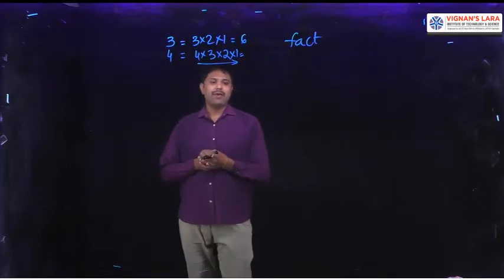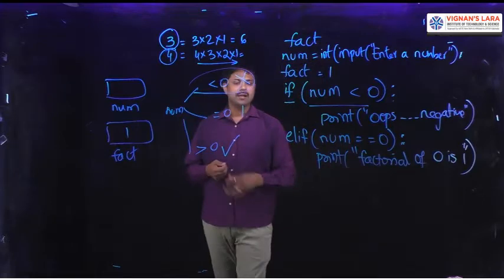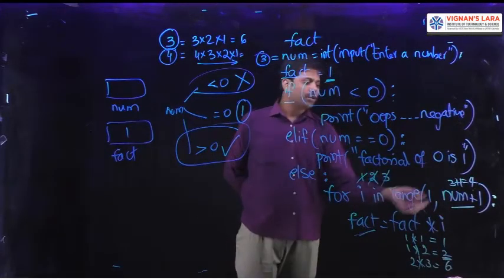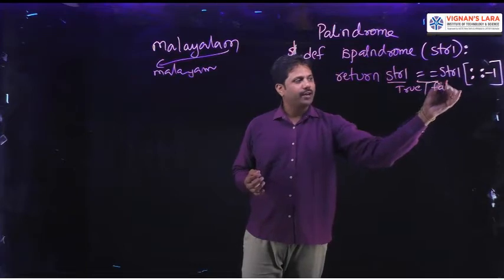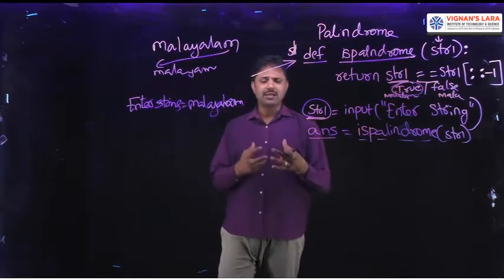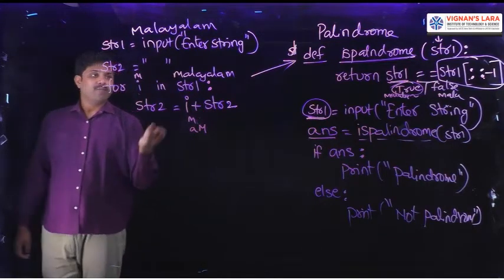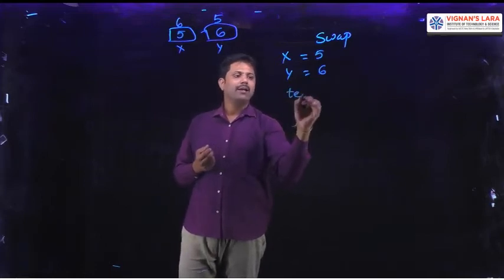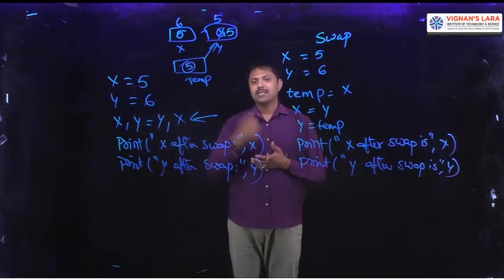PYTHON PROGRAMS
Palindrome, Factorial, Swapping in Python